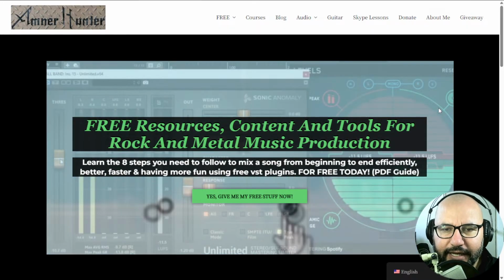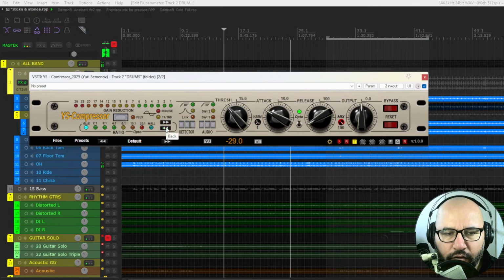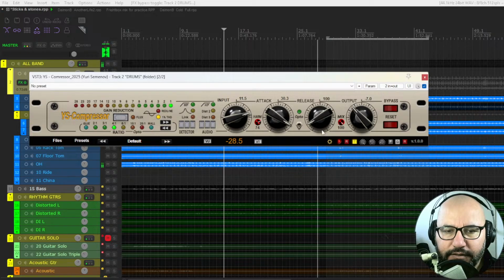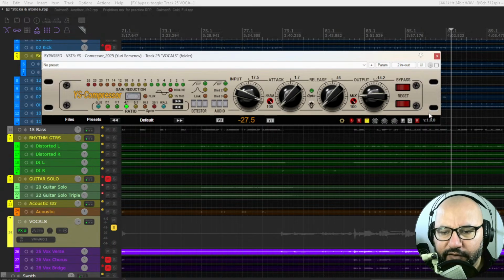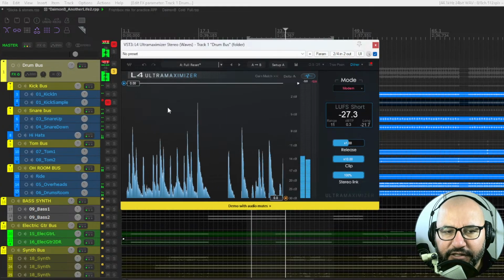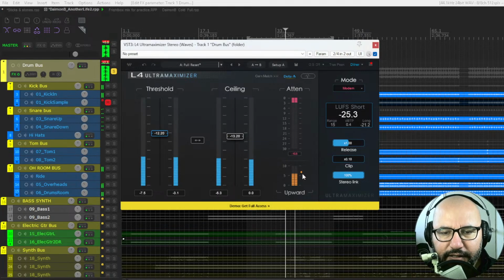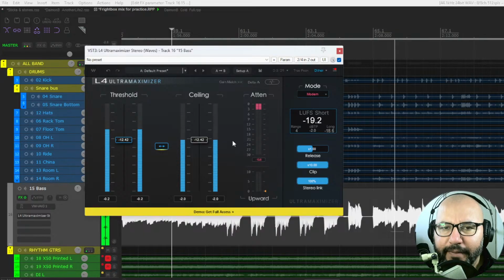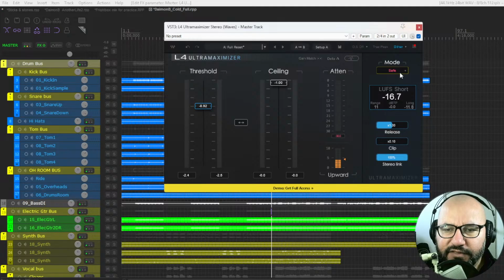1 Cool New FREE VST & 1 Plugin Deal - Waves Audio & Yuri Semenov (Ys Distressor & L4 Ultramaximizer)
1 cool free plugin was just released by Yuri Semenov plus I want to share 1 new deal & release by Waves Audio.
You are gonna find here a cool slick & transparent limiter with clipper & a distresssor compressor emulation.

- 8 steps mixing checklist using free plugins

0:00 Intro & about
0:52 Today's plugins
2:00 My FREE stuff for you & my 2nd channel
YS COMPRESSOR DISTRESSOR
2:41 Features
6:31 On drums
9:27 On vocals
L4 ULTRAMAXIMIZER
13:54 Features
19:26 On drums
24:09 On bass
26:08 On full mix
30:14 What you think of these vsts? + live comments
31:41 My FREE stuff for you & my 2nd channel